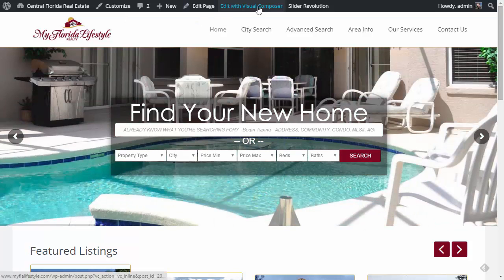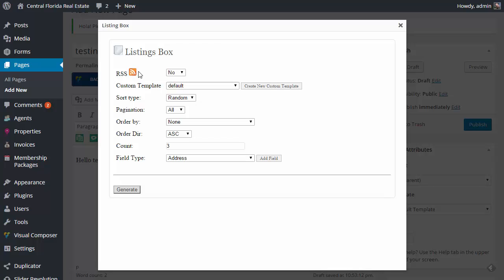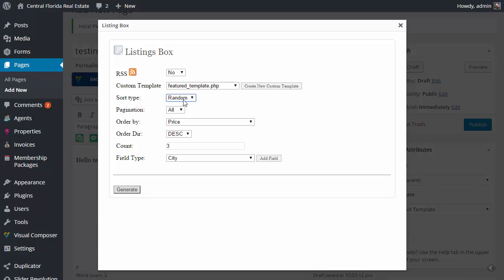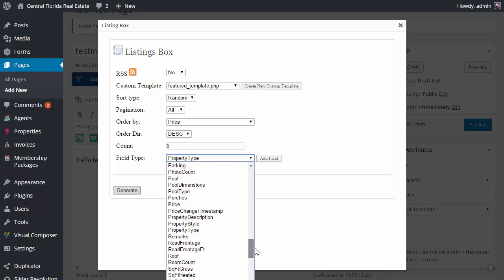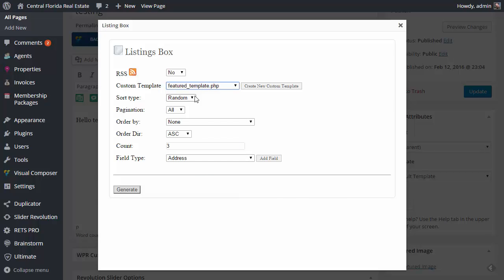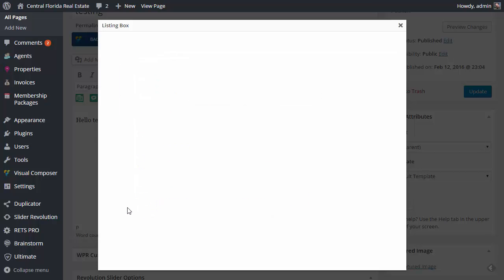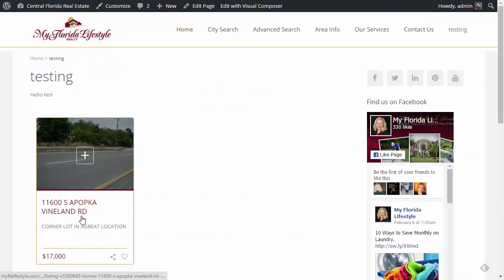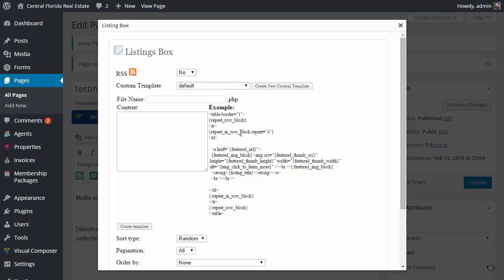Adding featured listings